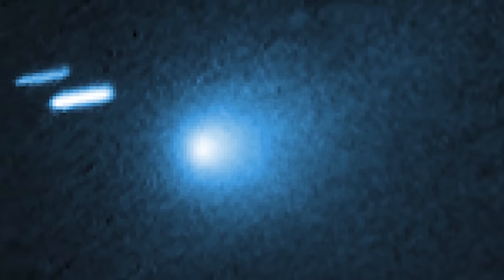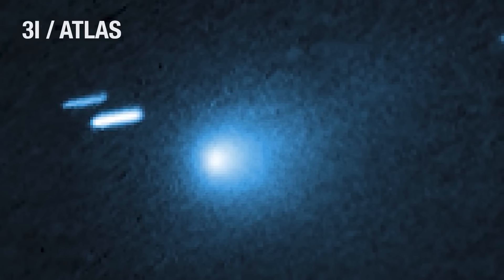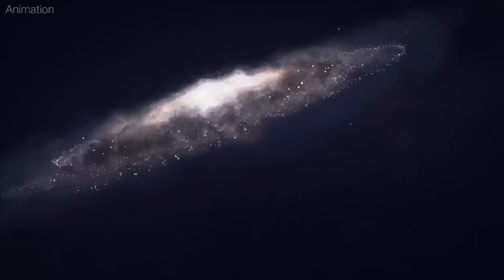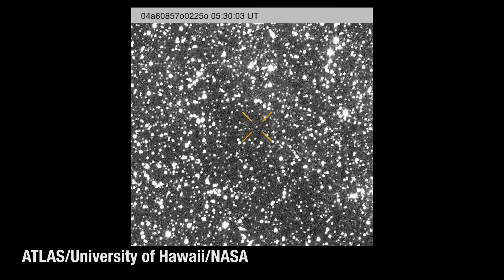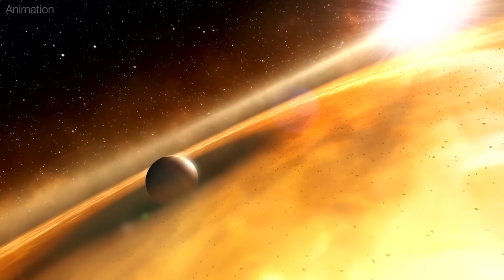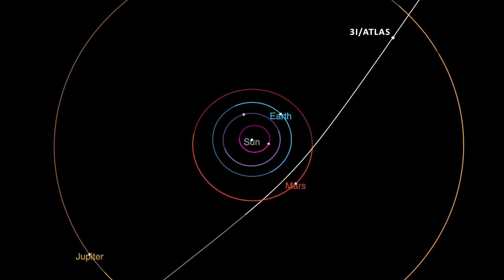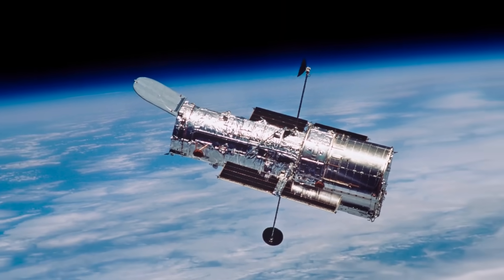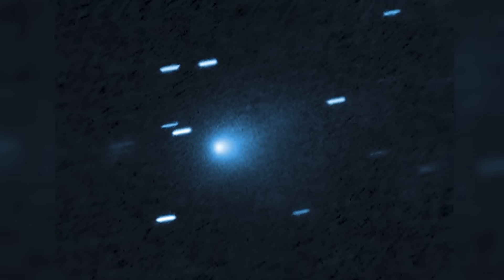Interstellar Comet 3I/ATLAS is traveling at 130,000 mph! It's a new record!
3I/ATLAS is the fastest comet ever recorded and its interstellar! NASA's Goddard Space Flight Center explains.

"God is in the Wind" by Yat Fung Wong [CASH] via Universal Publishing Production Music Asia [CASH] and Universal Production Music

Video Credits:
Halley’s Comet Animation by Parky via Pond5

Milky Way Timelapse via Pond5

Comet Grazing the Sun (Tsuchinshan-ATLAS)

Exocomets in Solar System
ESO/L. Calçada/N. Risinger

Comets orbiting White Dwarf Star
ESA/Hubble, NASA, ESO, M. Kornmesser